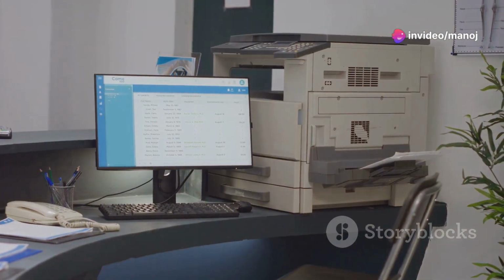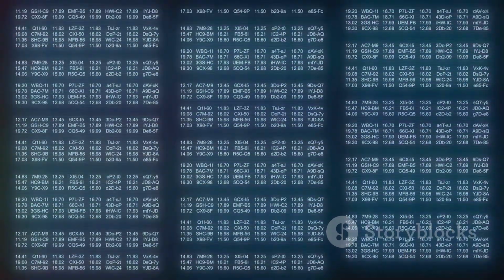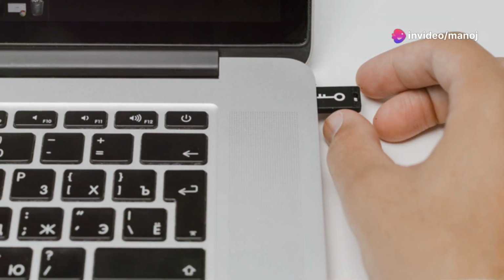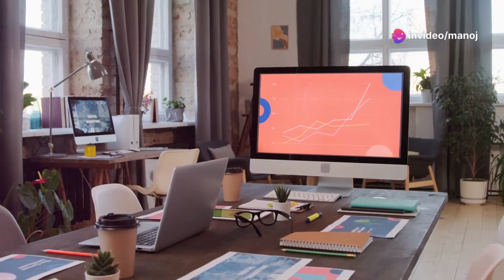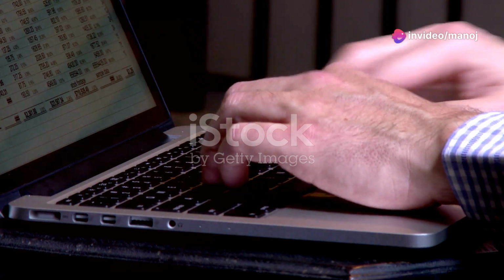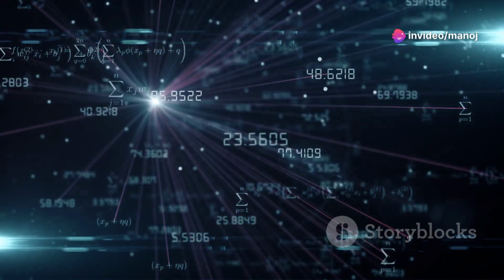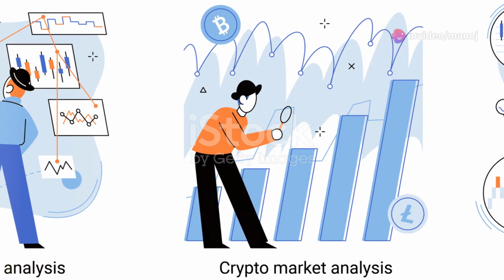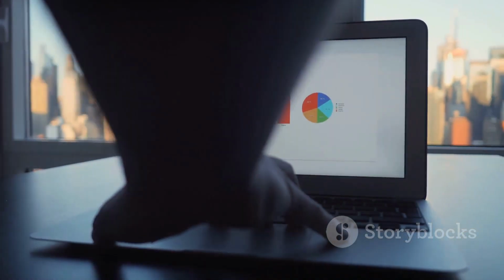Full video Explain for Excel